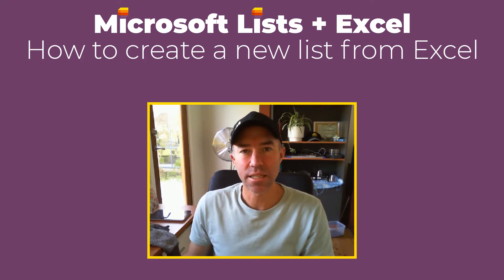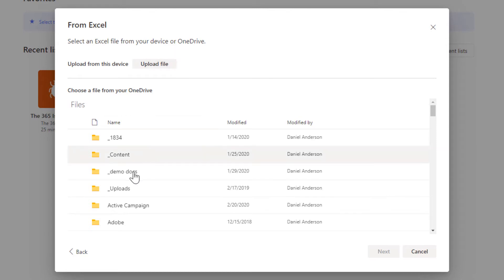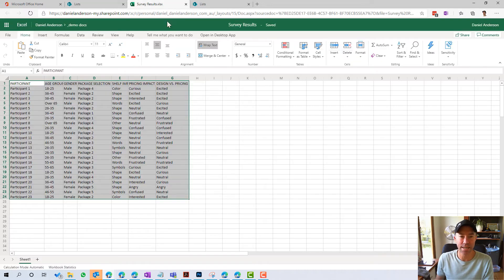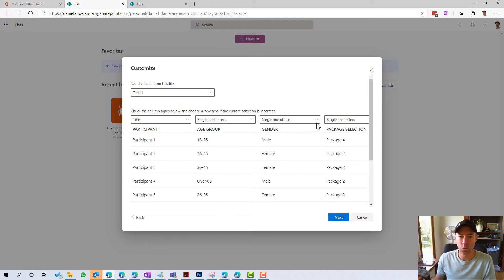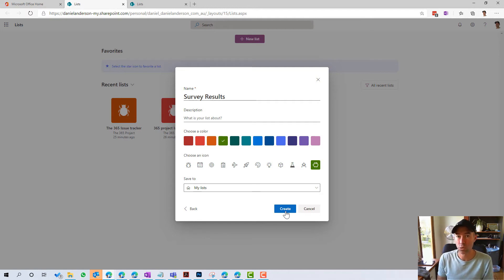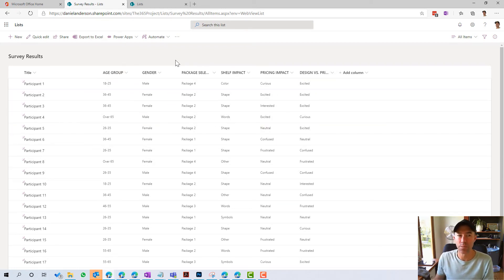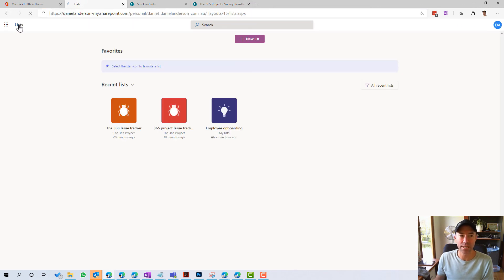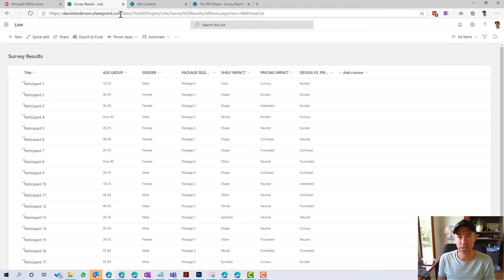Create a Microsoft List from an Excel Document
With Microsoft Lists you can quickly convert an existing Excel Spreadsheet into a Microsoft List.

Lets have a look at how easy it is...